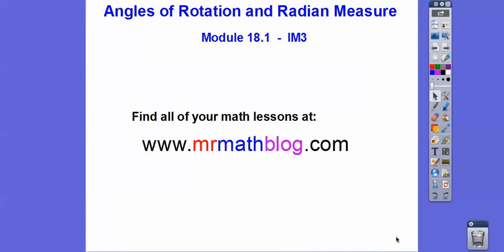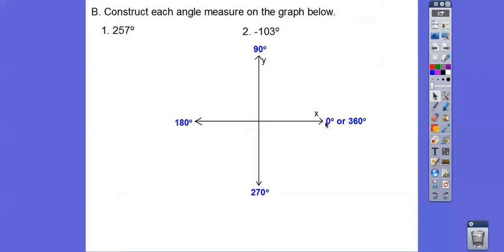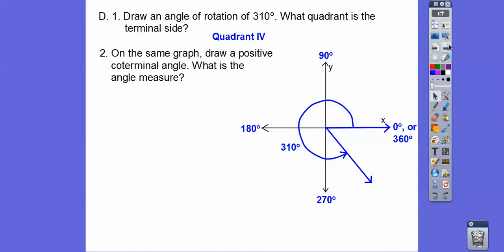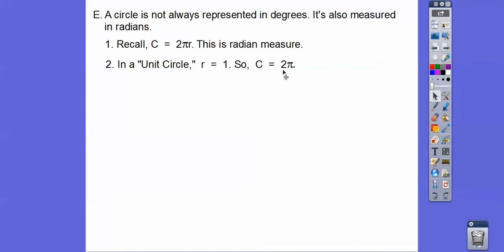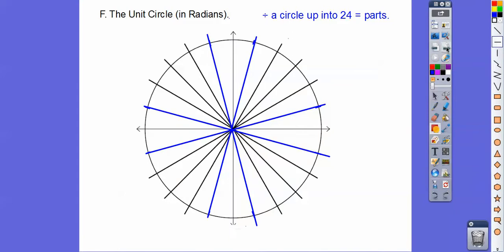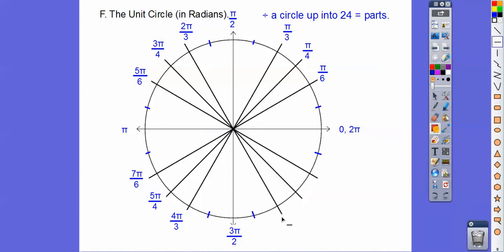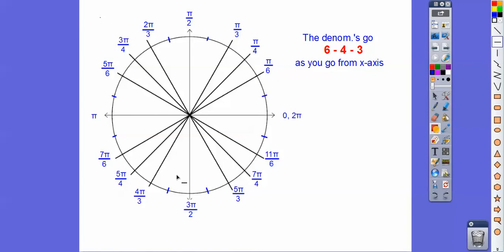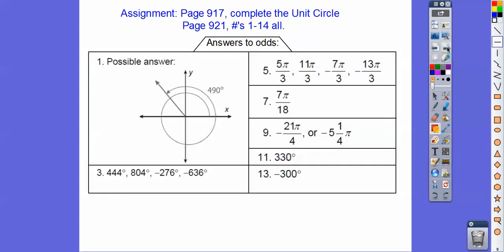Angles of Rotation and Radian Measure - Module 18.1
This lesson shows how to convert degrees to radians, and radians to degrees. We also introduce the Unit Circle in radians.